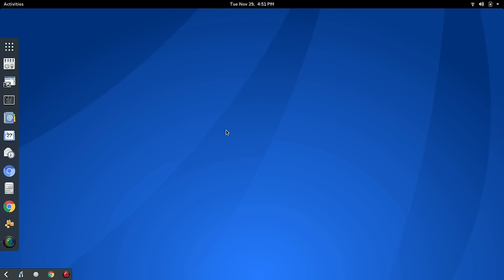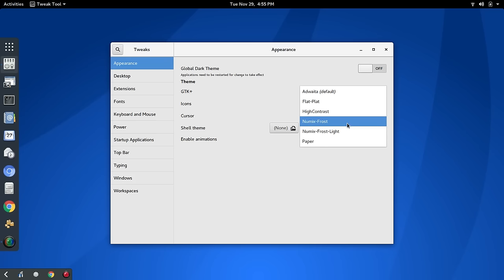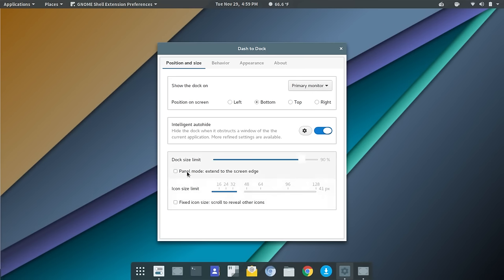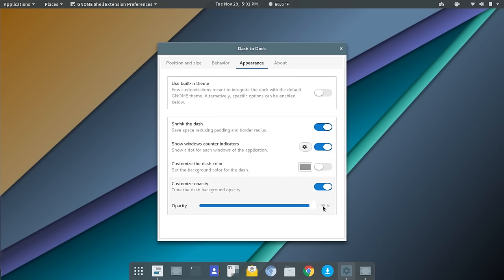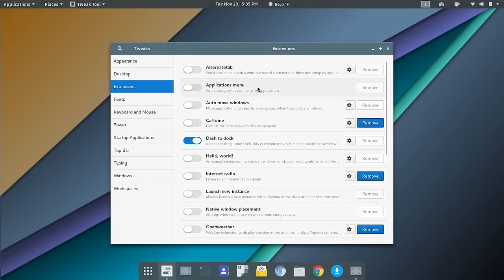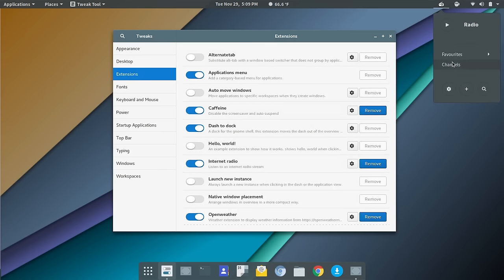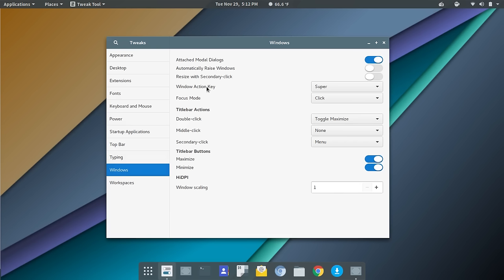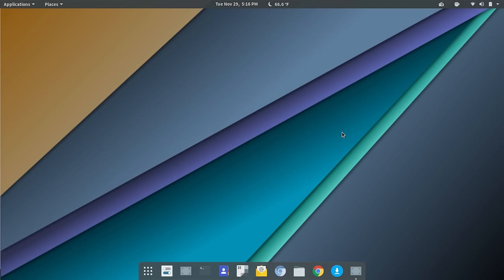Antergos Gnome 3.22.2 - Extensions , Theming & More :-)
In this video I share how to set up extensions and adjust the themes and look of Gnome 3.22.2. Extensions add a lot of function and fun to Gnome. I also address two LQ viewer questions about Antergos (Arch Based Linux Distro) Gnome and customization.